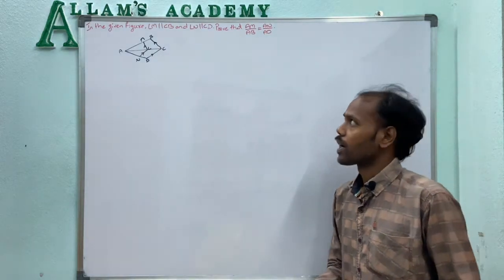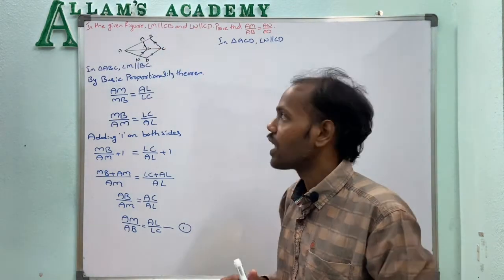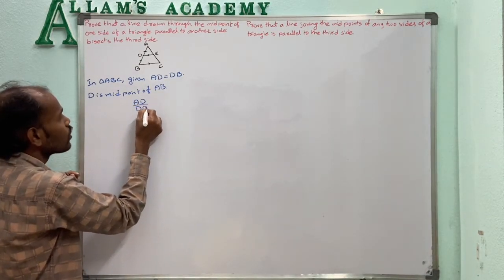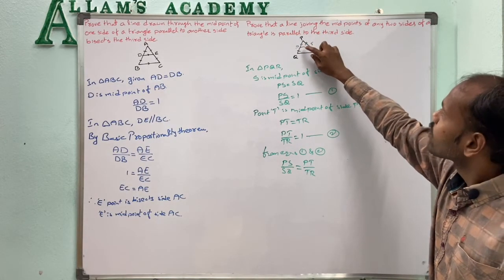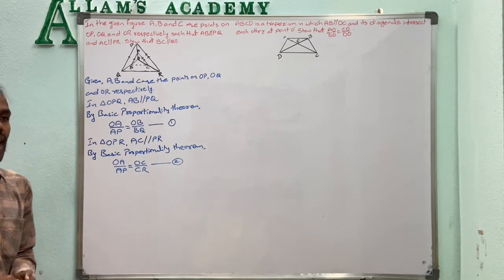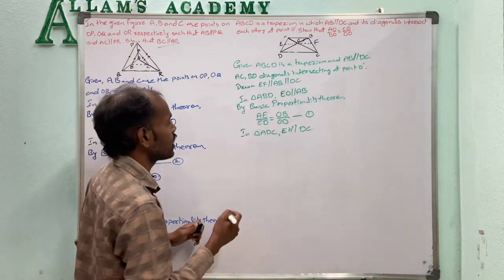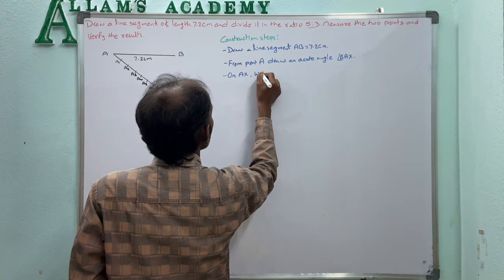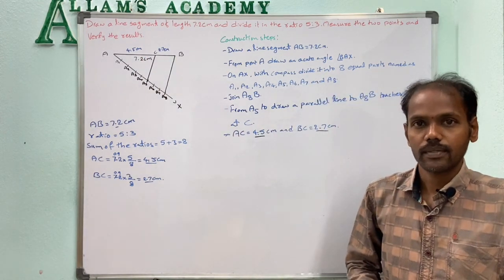Similar Triangles, Chapter-8, 10Th Mathematics, Part-3